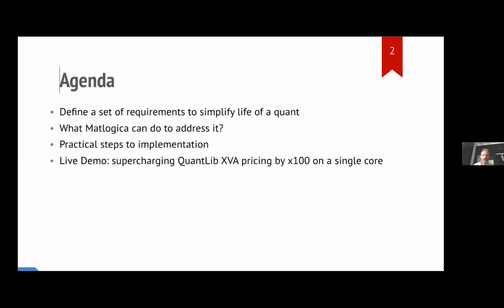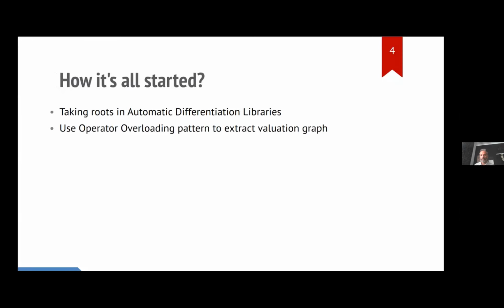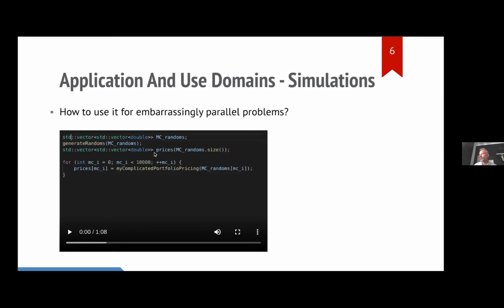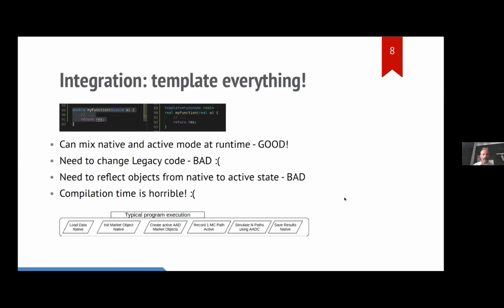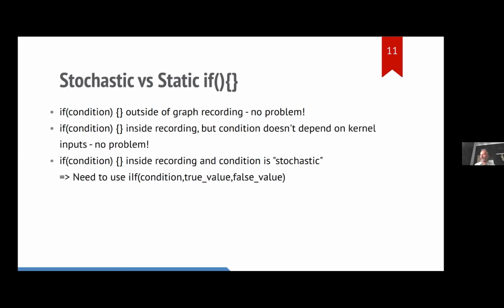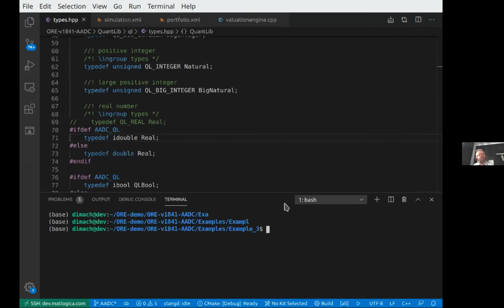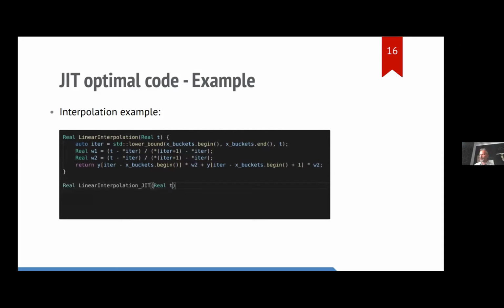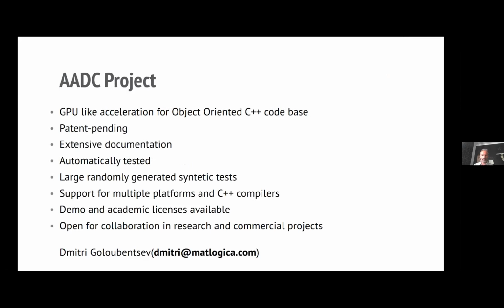Supercharge your Quant Library - Dmitri Goloubentsev from Matlogica @ WBS Conference 2021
Quant libraries are being developed over a number of years, with the focus often being on functionality than performance. New requirements from the business and the regulators arise, making it essential to have easy to read, develop and maintain code. And, at the same time, getting the top performance is essential.

In this presentation, we talk about every quant's practical need: maximum re-use of legacy code, efficient memory use, clear code, performance, parallel programming and AAD. We will introduce a novel approach to achieve the best of both worlds: keeping the simplicity of clear Object-Oriented analytics and getting the top performance of optimized Data-Oriented design. We will demonstrate the actual implementation of this approach using a well-known open-source quant library - QuantLib yielding 150x performance improvement on a single core for xVA calculations.

We will also talk about developer tools that can make quant life a lot easier for times when things don't work as expected.

0:00 Introduction
0:48 Agenda
2:39 What do I want to see in a Quant Library?
7:44 How has it's all started?
10:18 Wider applications (AAD)
16:36 How do I put this into a Legacy System?
18:36 Integration template everything!
22:10 Integration: use typedef
26:30 Stochastic vs Static if(){}
30:00 To recap
32:53 Practical application to QuantLib and ORE
38:56 Where acceleration is coming from?
40:08 JIT optimal code - Example
41:57 AAD tape memory use and compression
44:34 Development tools for easy troubleshooting
47:40 AADC Project GPU lite acceleration for Object Oriented C++ code base